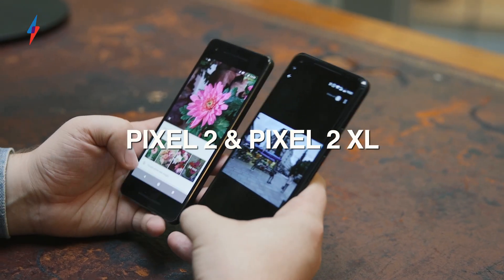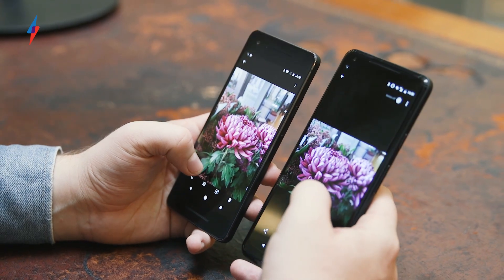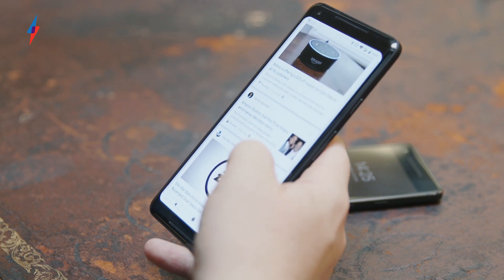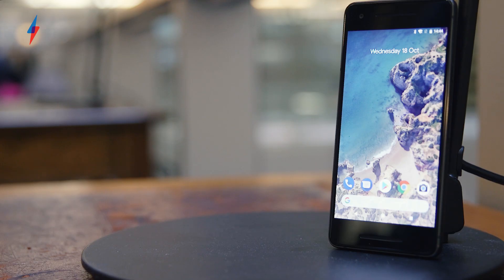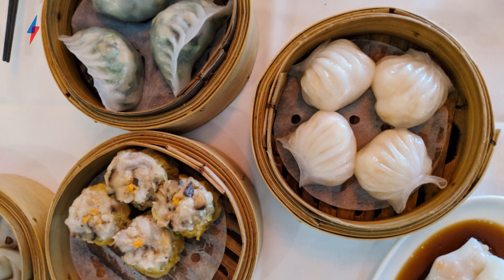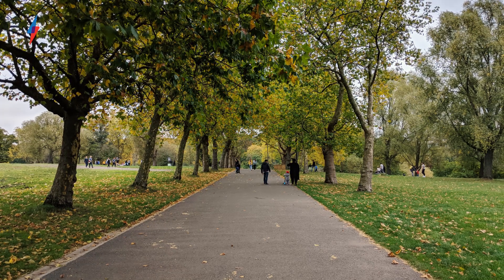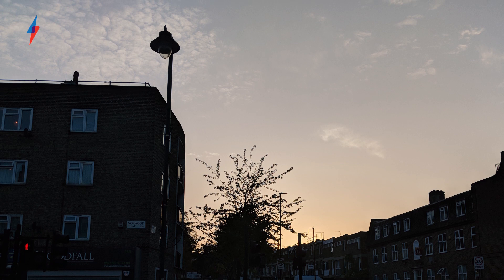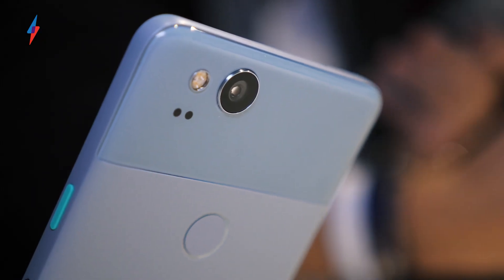Pixel 2 & Pixel 2 XL - Review | Trusted Reviews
Google's Pixel phones have returned for 2017. The Pixel 2 and Pixel 2 XL have some great specs, but how to they compare to their competition, and each other?